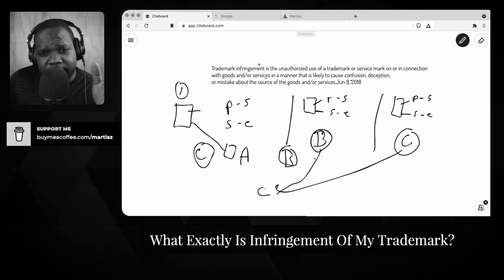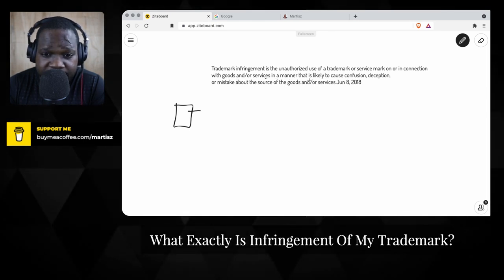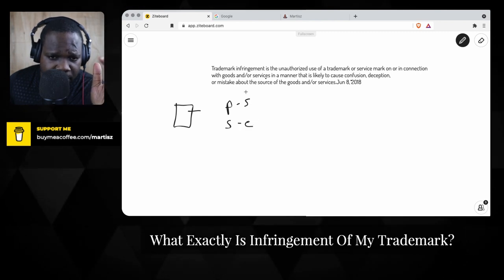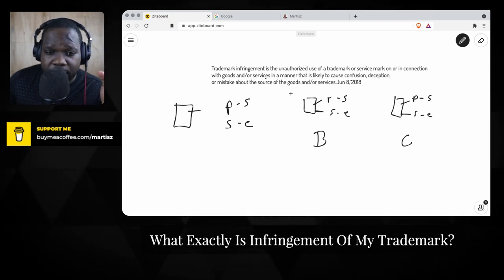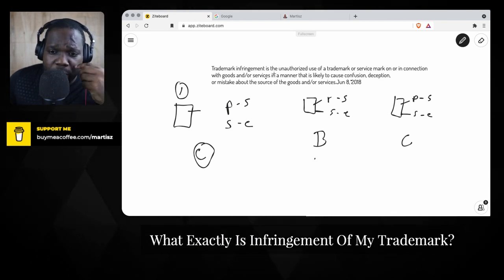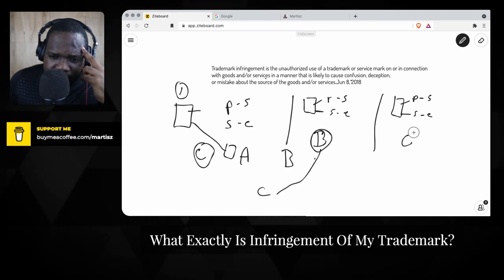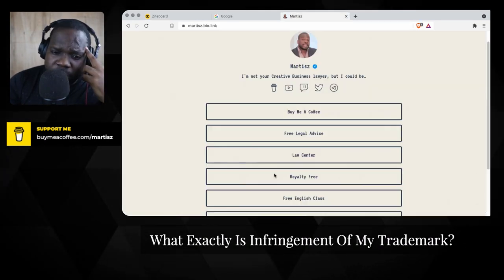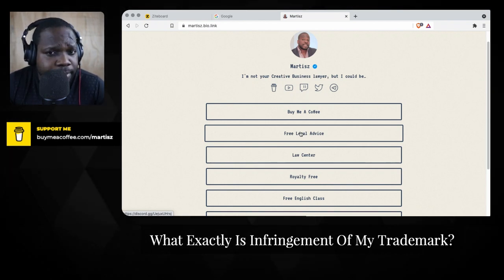What Exactly Is Infringement of My Trademark? | Martisz [ Trademark Netherlands ]